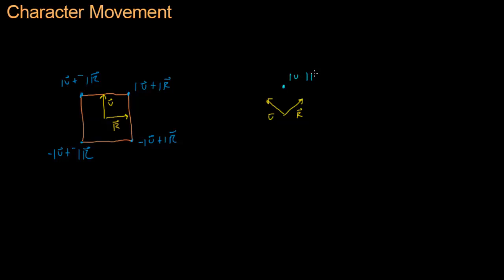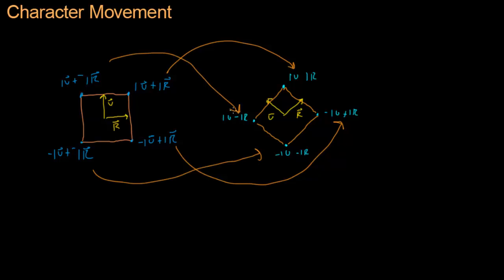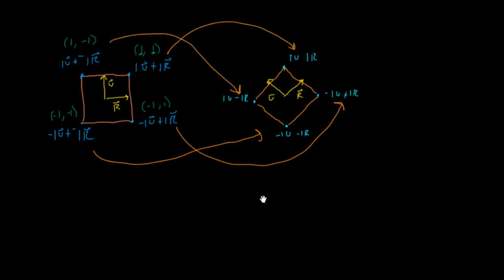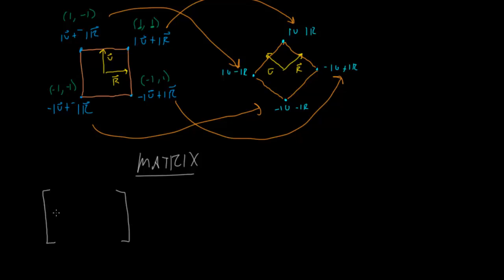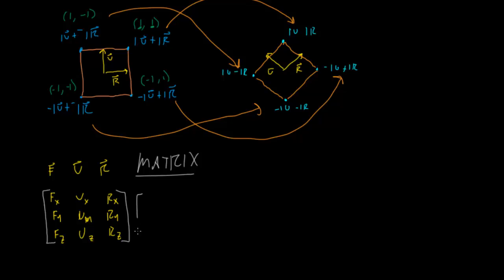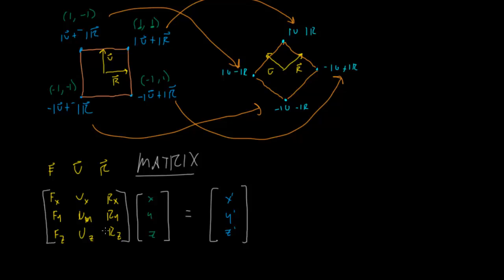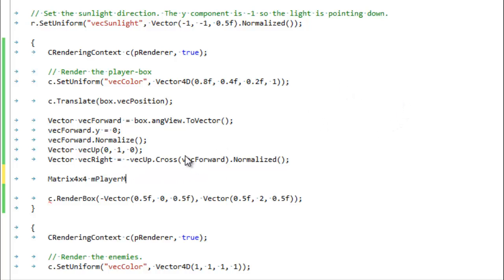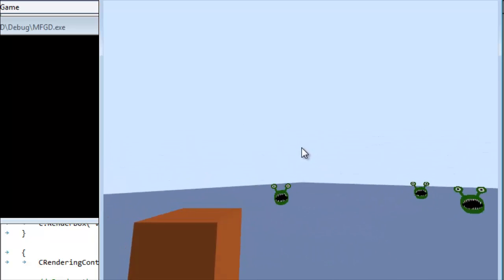Math for Game Developers - Character Movement 8 (Matrices)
Use basis vectors to create a matrix that rotates the player's character (which is a box.) Woo!